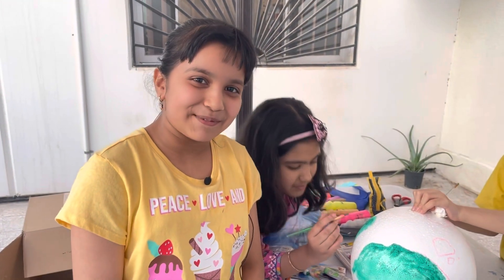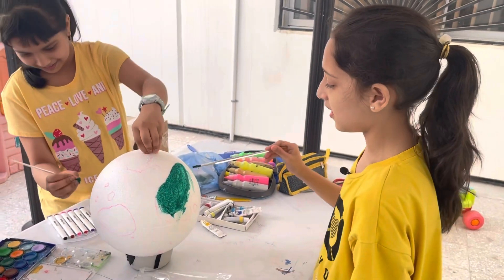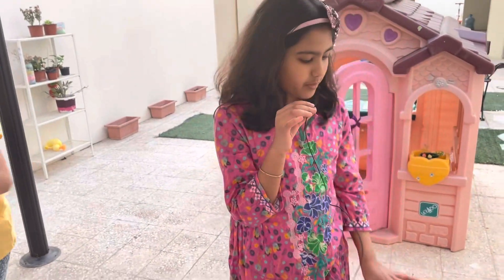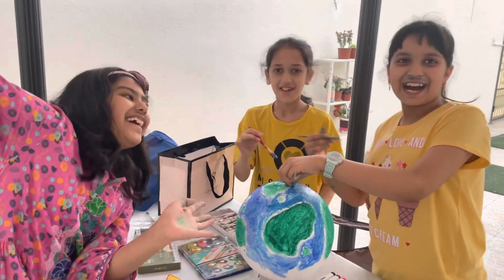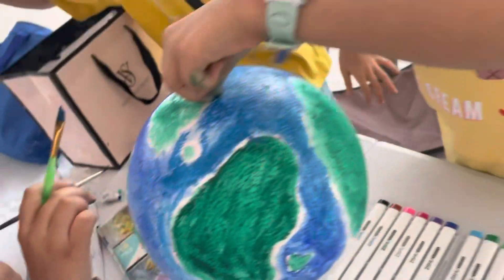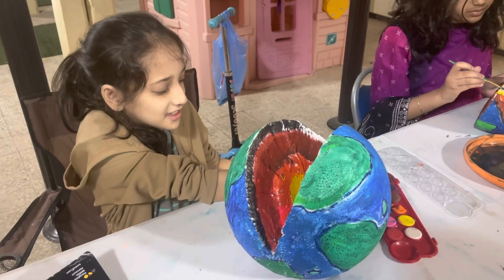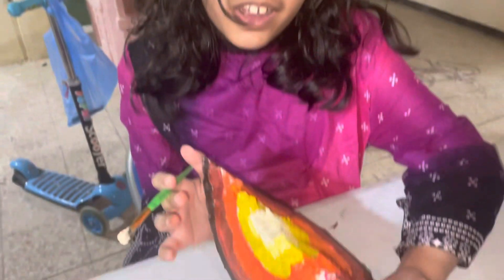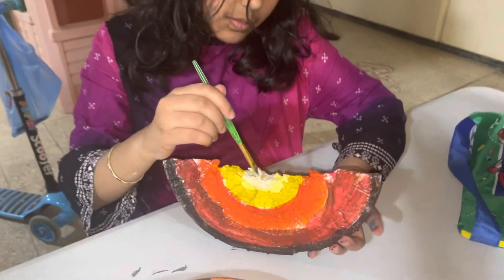School Science project (layers of earth)